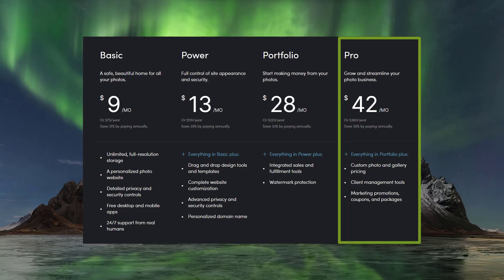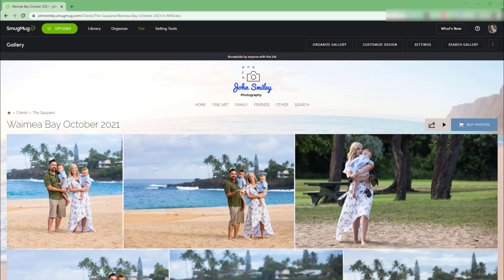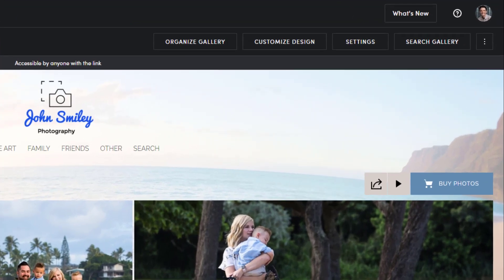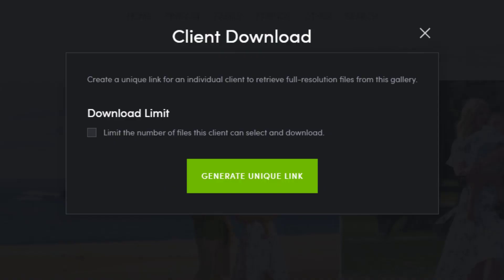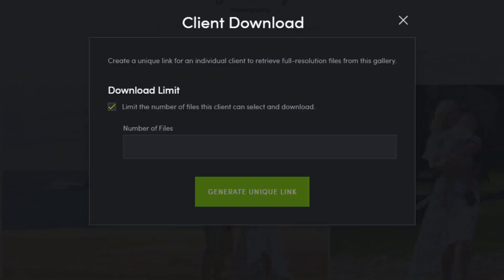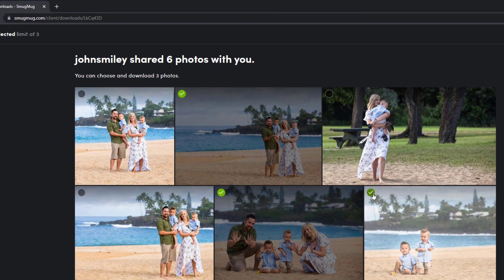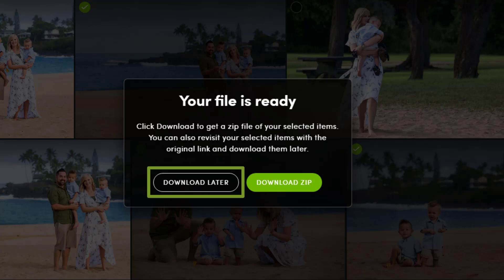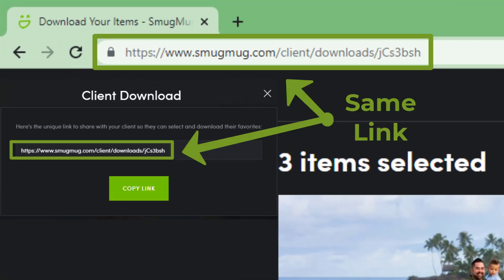Create Unique Download Links for Clients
SmugMug PRO Subscribers can easily and quickly generate unique download links for their clients that are tailored to your access needs for each. Choose to provide unlimited or limited download access.

Get Real Human Support, 24/7/364